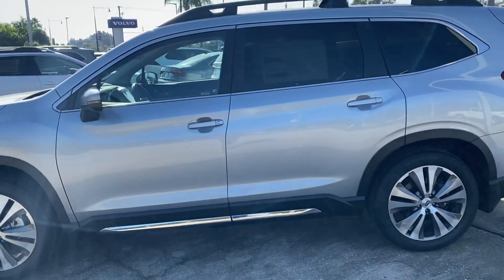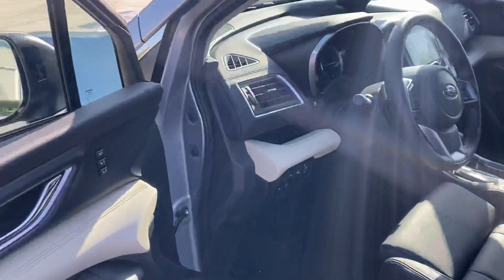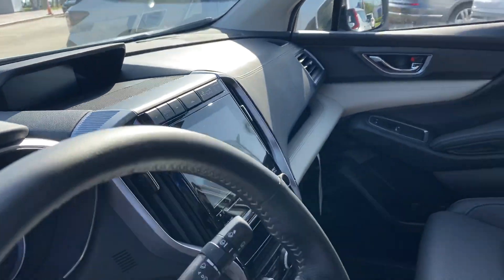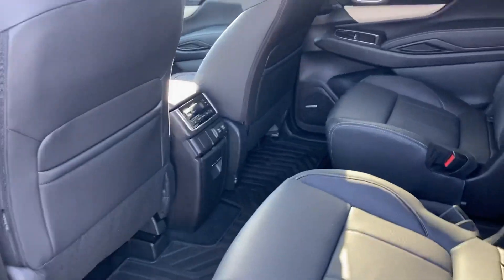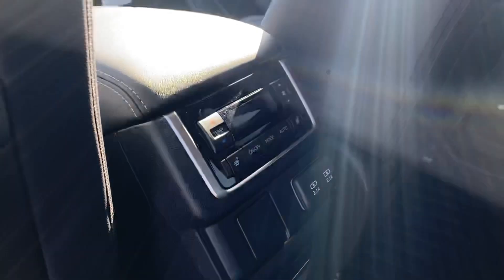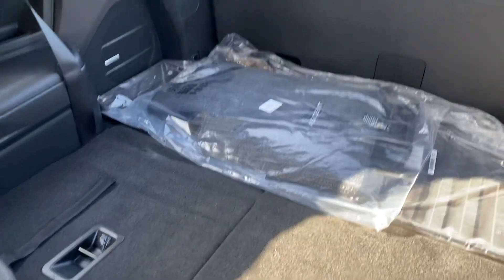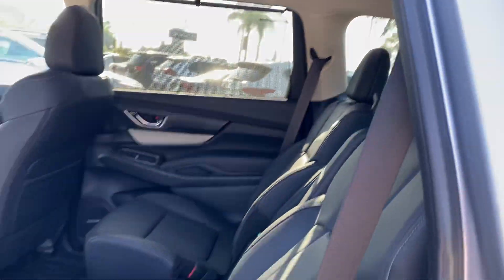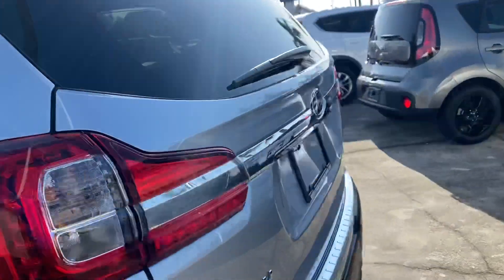VIP Dj Michaelson